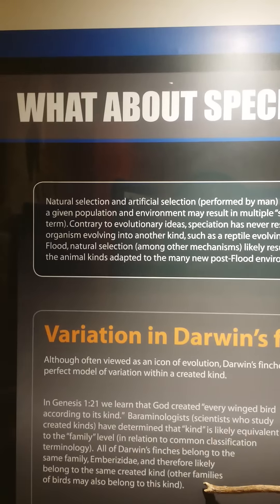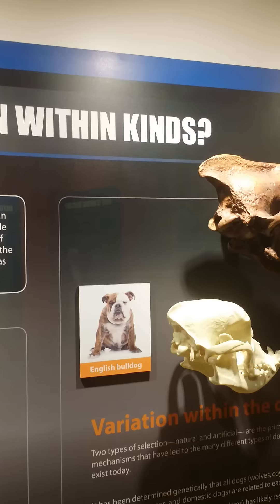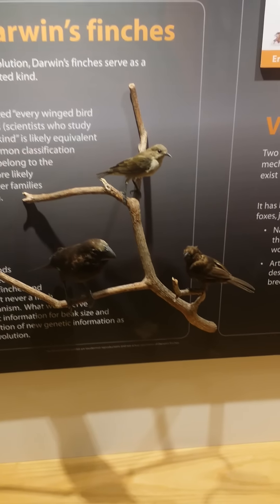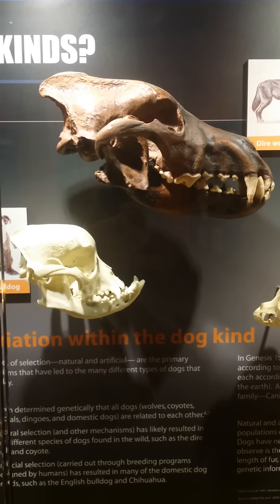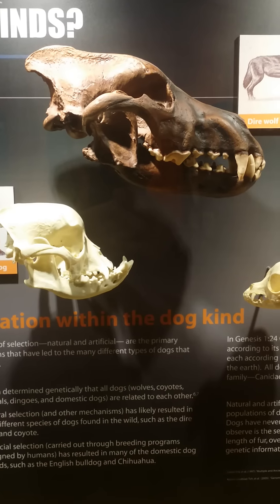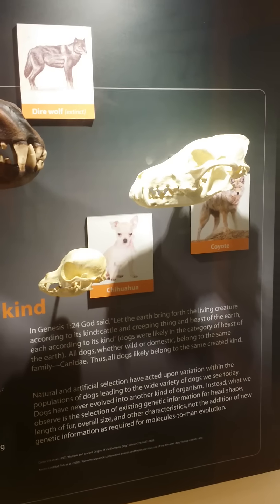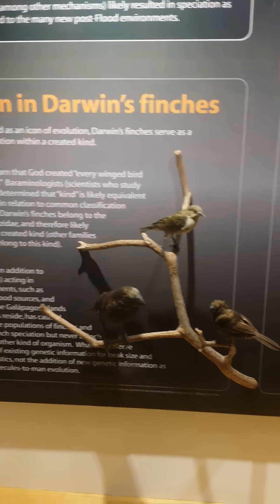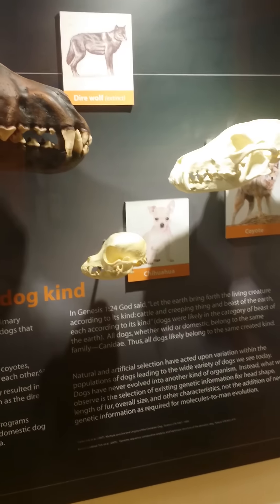Creationism, Speciation, and Bullshit